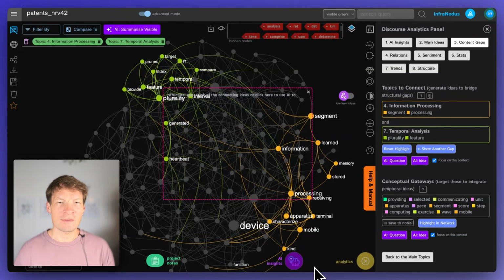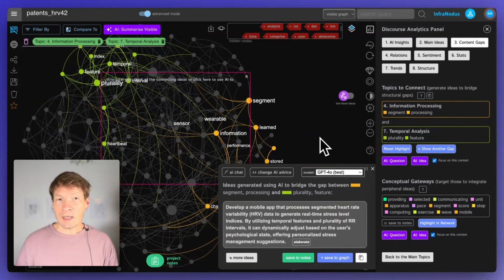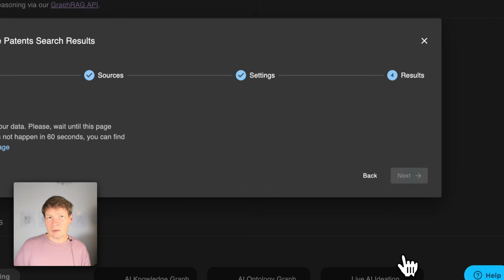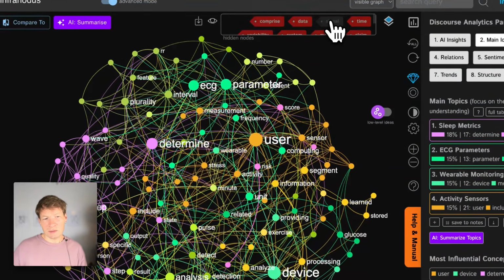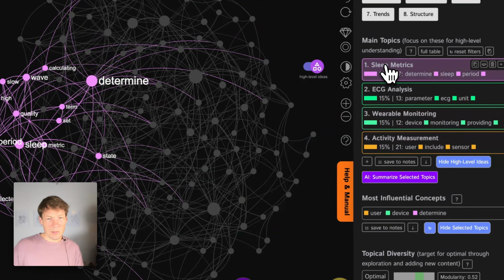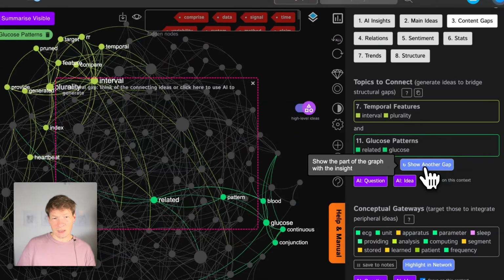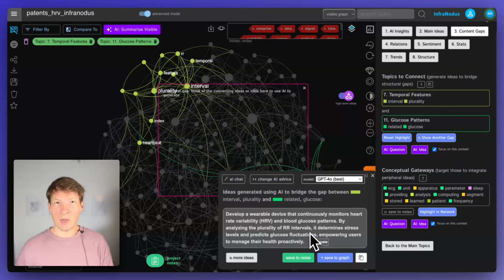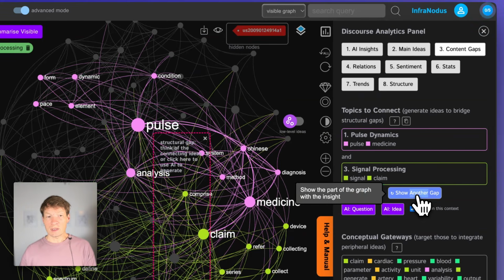Generate New Ideas from Patents with Knowledge Graphs and AI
In this video, I'm going to show how to use knowledge graphs and AI to generate new ideas from patents in any field and reveal the gaps in them.

You can use this workflow to generate new idea or to discover which patents to file because you will be able to see what the existing patents are talking about but are not yet connecting.

Timecodes:
0:00 Finding gaps in patents and generating your ideas based on them
1:17 How works
2:12 Importing Google Patents search results
3:39 Slicing off the top layer of data from the knowledge graph
4:42 💡 Optimal topical diversity: time to start exploring the graph
6:14 Zooming into an interesting topic
6:55 💡 Identifying gaps in patents = new ideas
9:08 Analysing the content of the patent